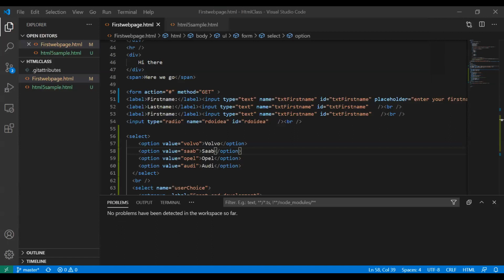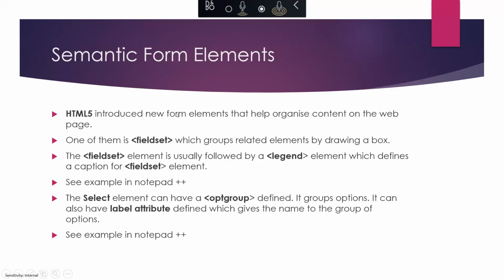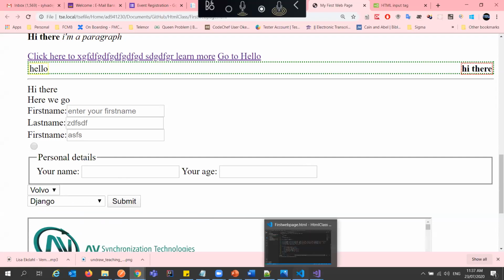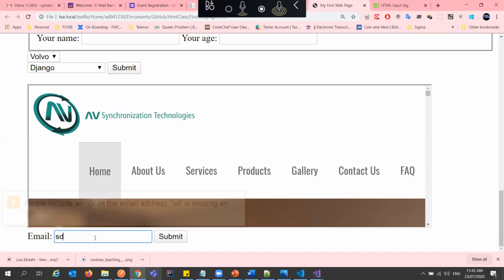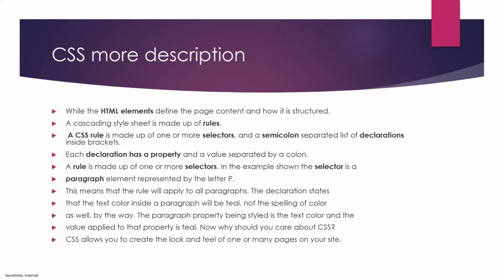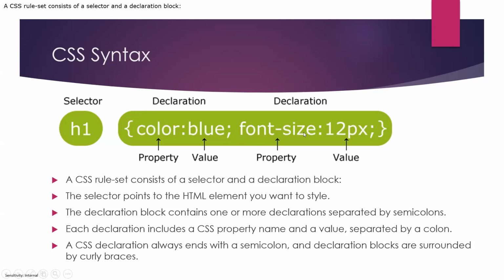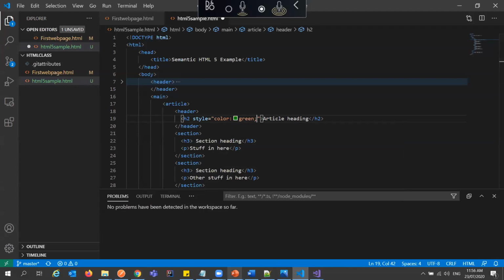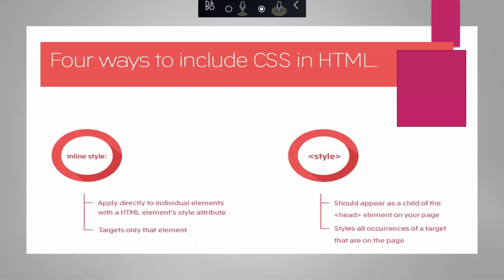Introduction To Web Cascading StyleSheet Part 3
developerscollge,software,frontend,frontend development,training,programming,HTML,CSS